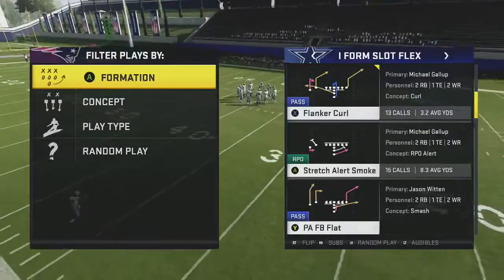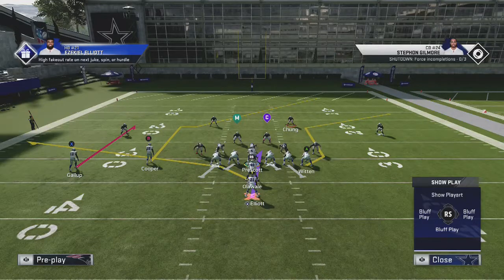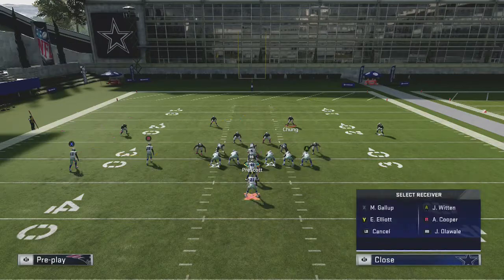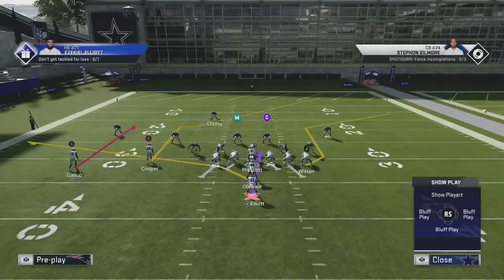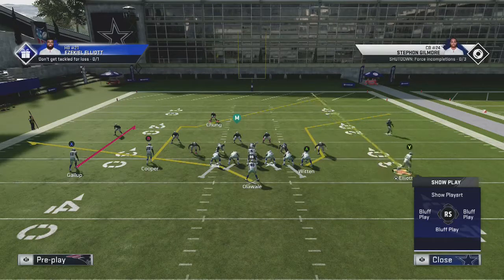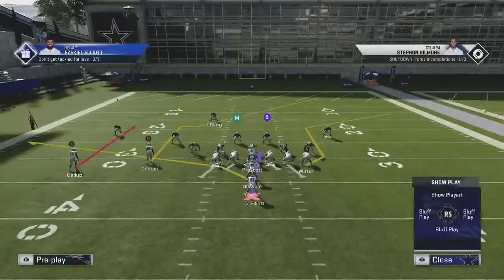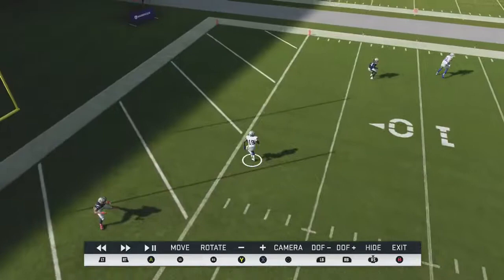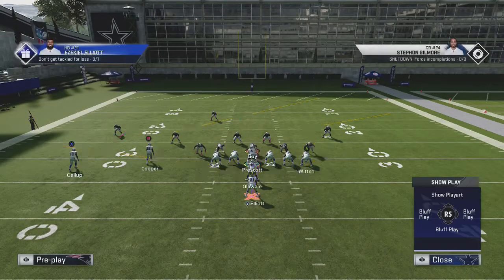Madden 20: I Form Slot Flex Flanker Curl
Flanker Curl Is one of our base passing plays from the I Form Slot Flex